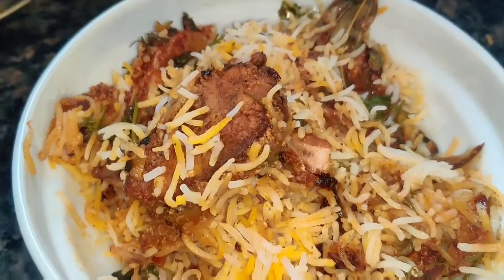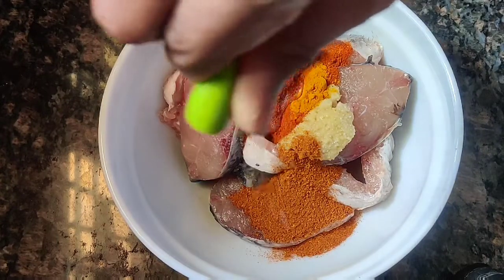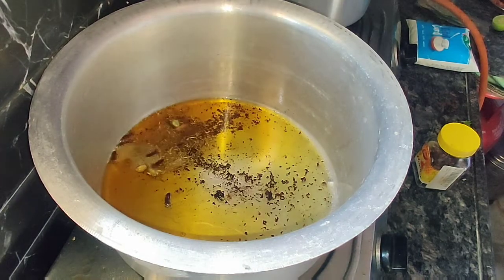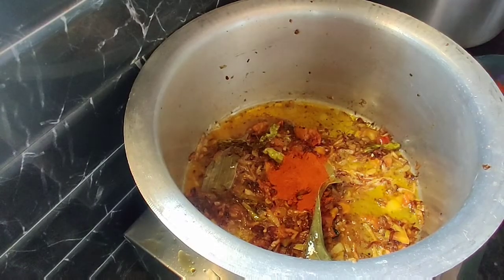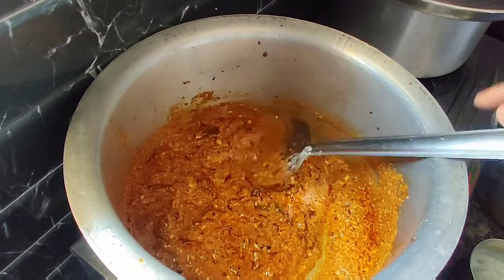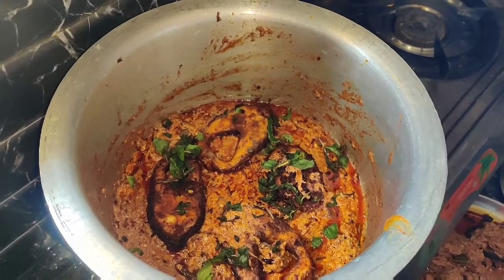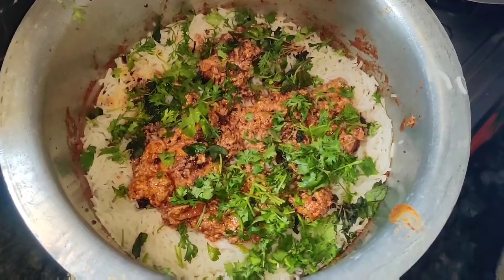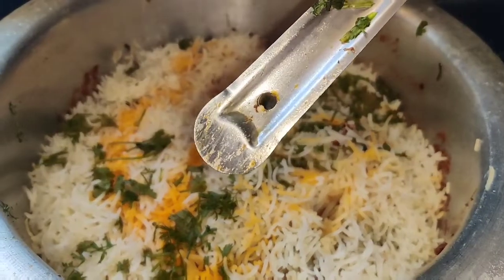Hyderabadi FISH DUM BIRYANI|| ఫిష్ దమ్ బిర్యానీ హైదరాబాద్ స్టైల్